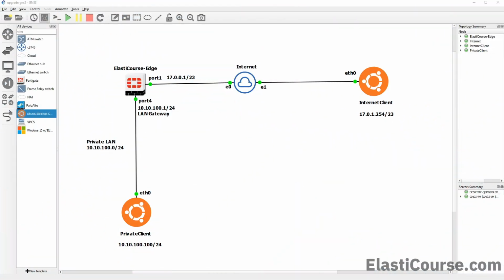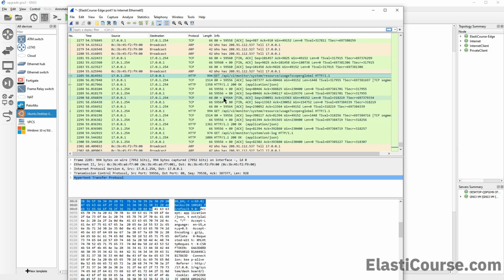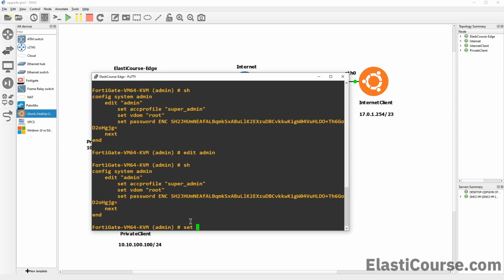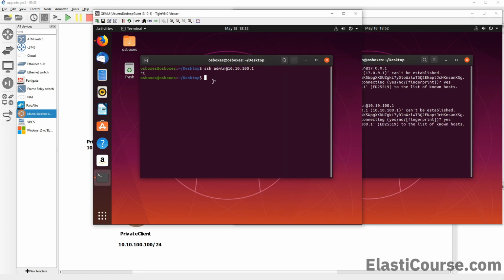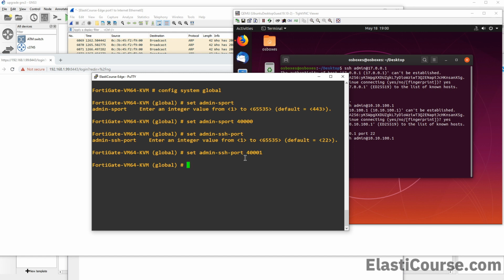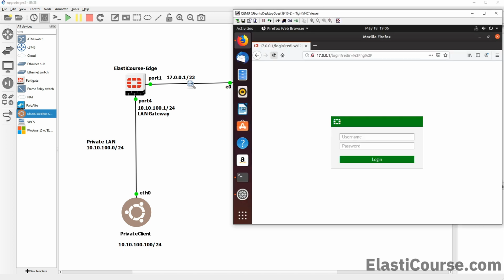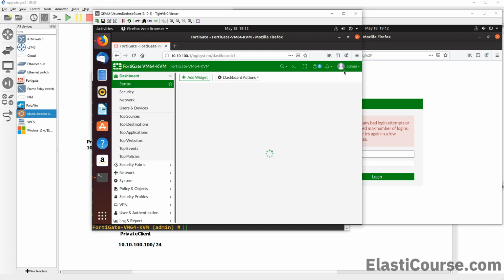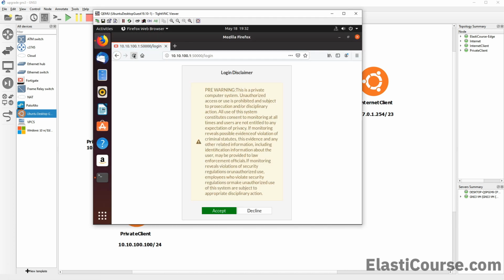How to secure Fortigate firewall | Fortigate security hardening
In this video I will show you a few tips and tricks to secure your Fortigate firewall, and how to harden the security of your Fortigate edge deployments.

AWS Web Application deployment and migration course